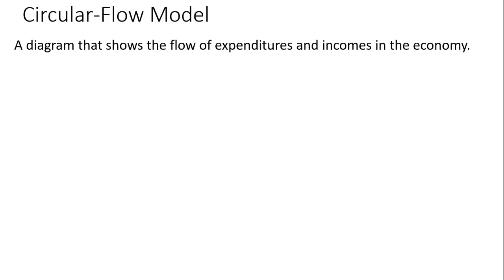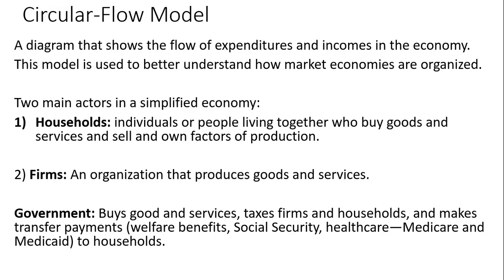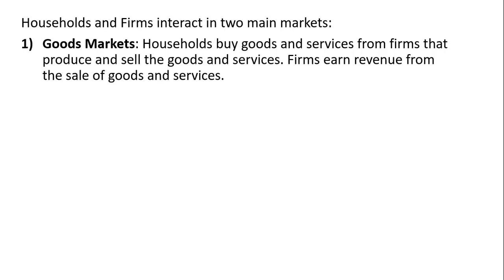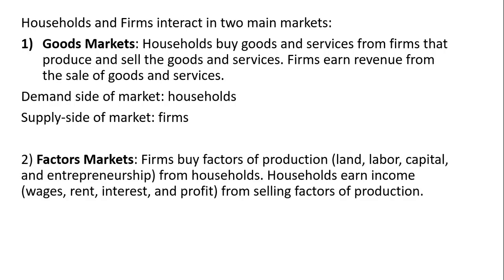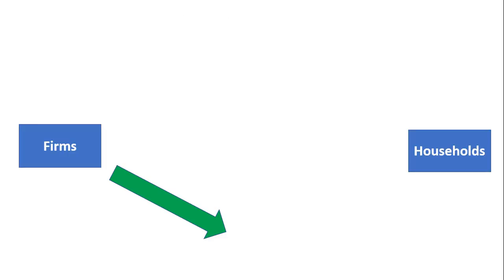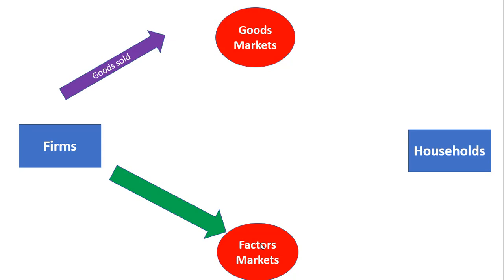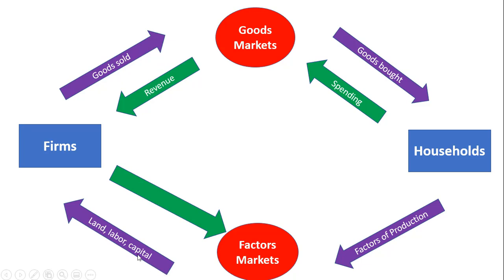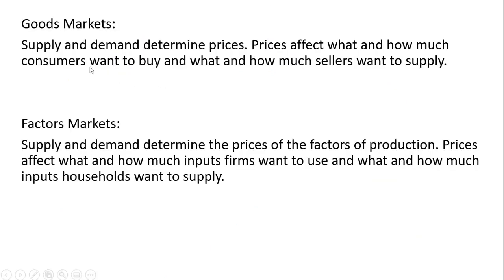Circular flow diagram